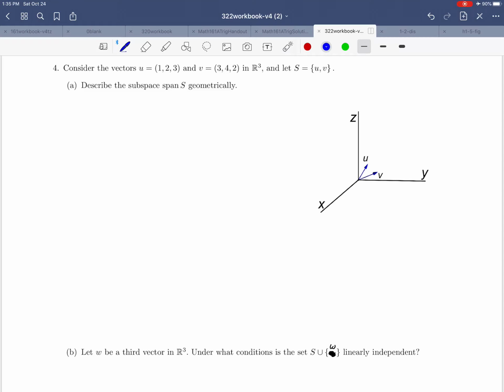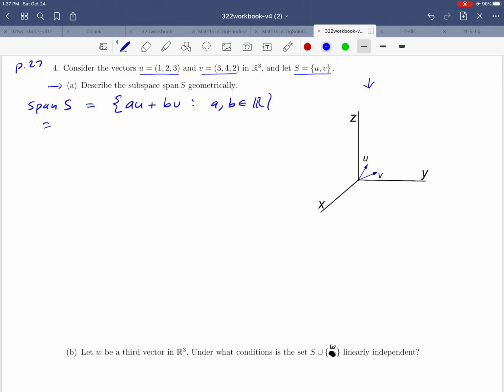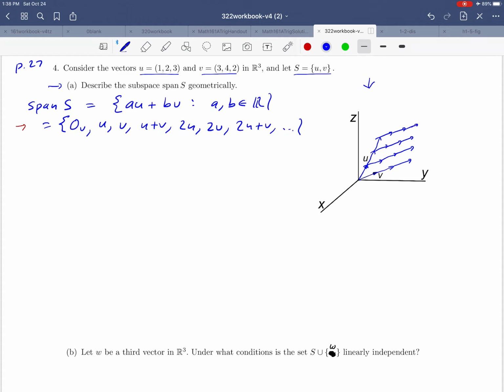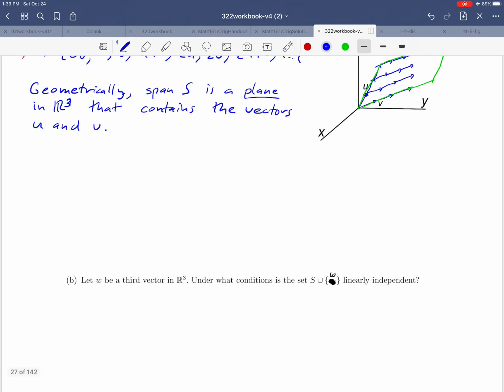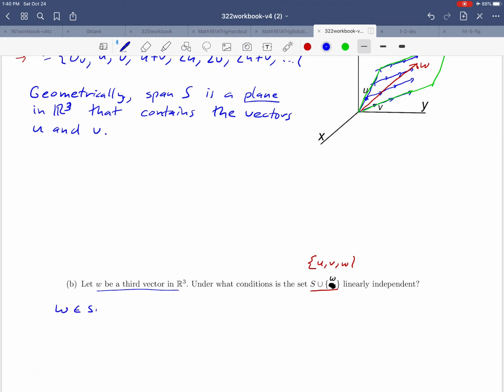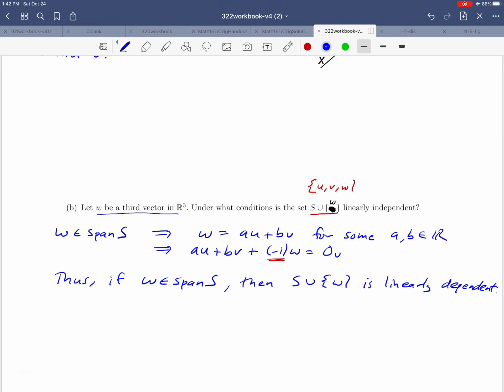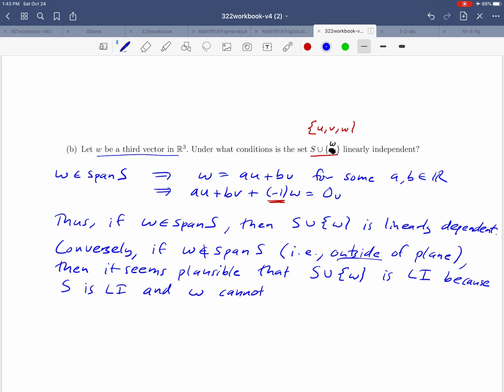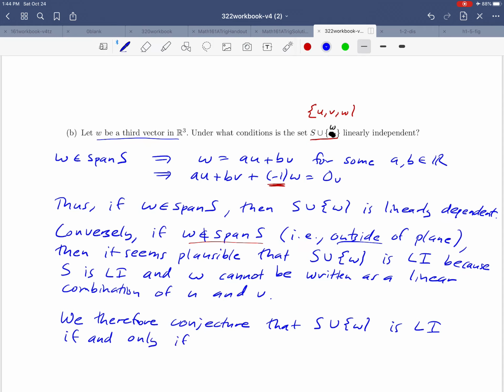Math 322 Section 1.5 Exercise 4